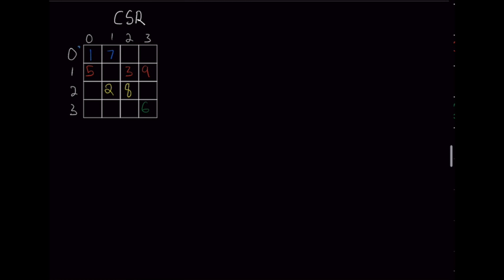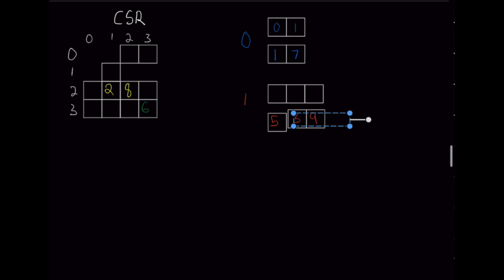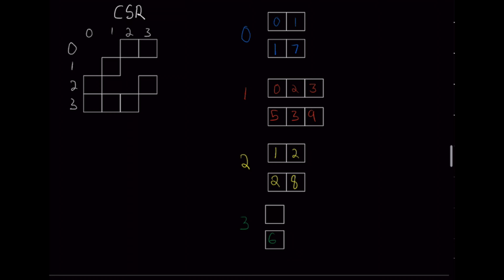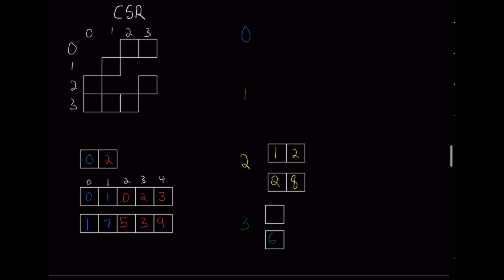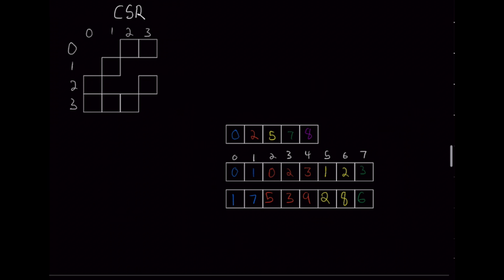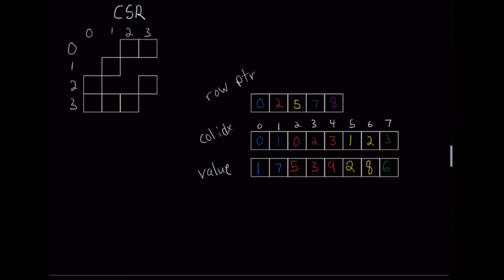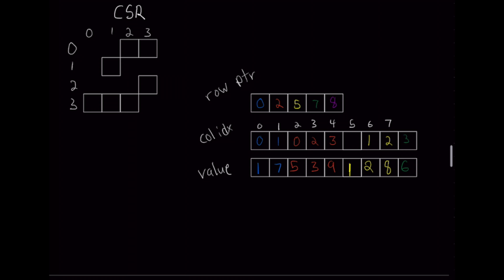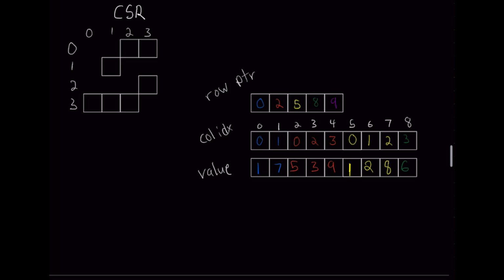Sparse Matrix Representation: Compressed Sparse Row (CSR)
The CSR (Compressed Sparse Row) format is one of the most widely used representations for sparse matrices. In this tutorial, we build CSR step-by-step — from extracting non-zero values, to storing column indices, to constructing the all-important row_ptr array.